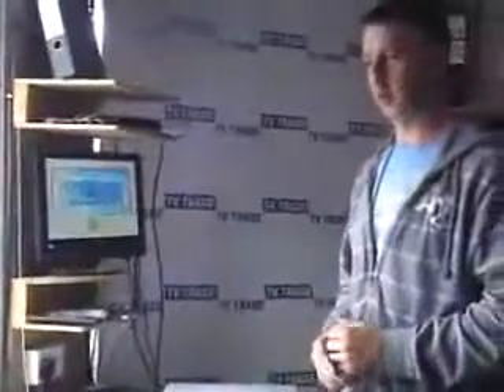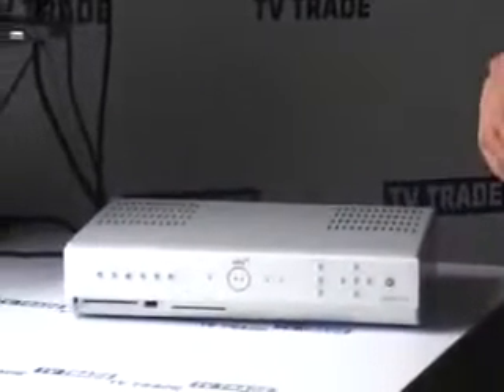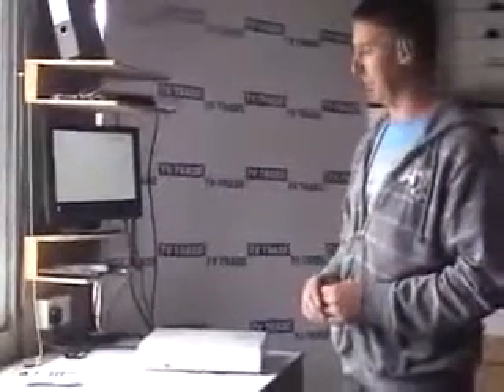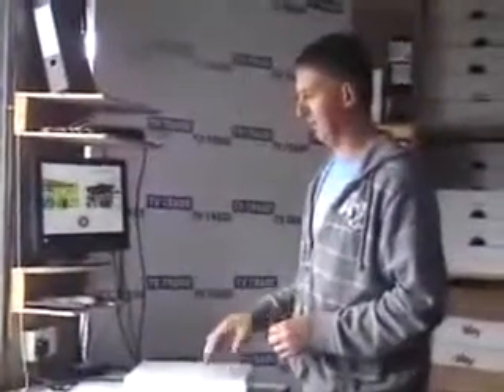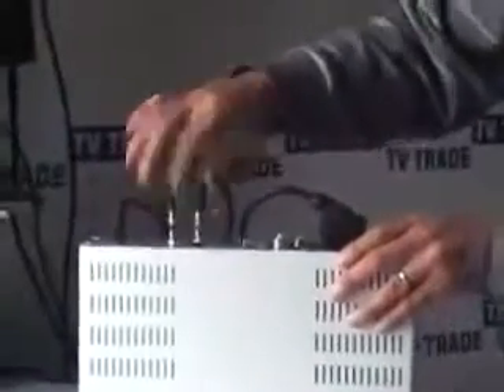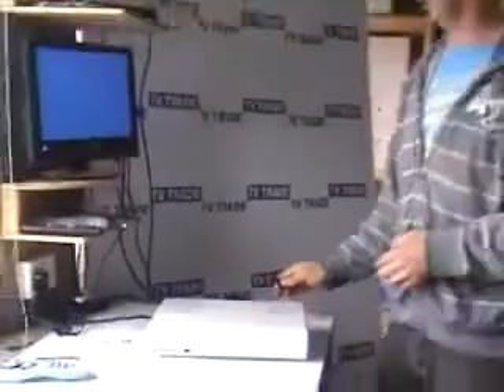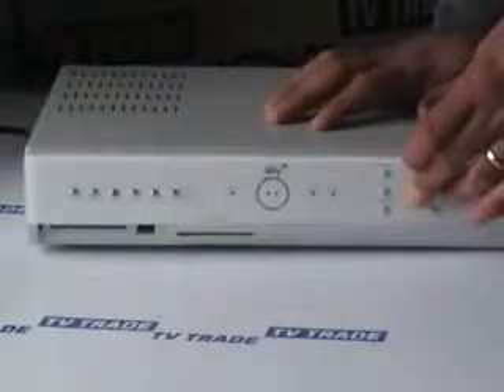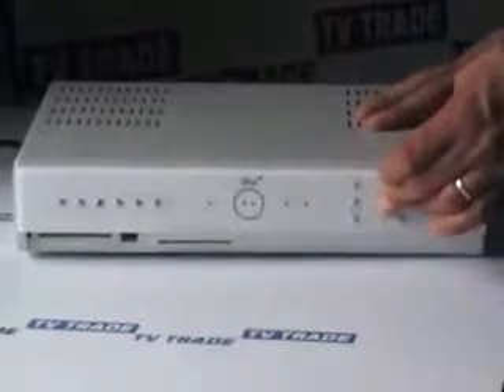Sky box is freezing will not record